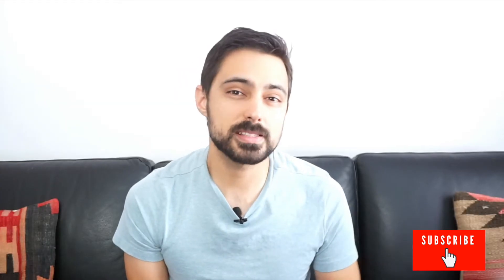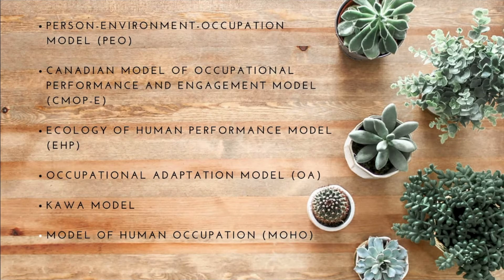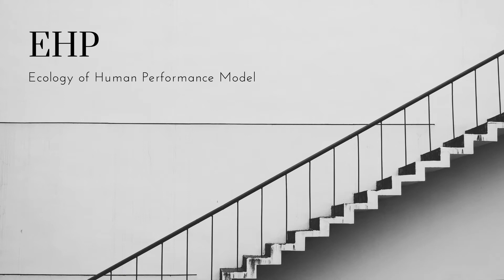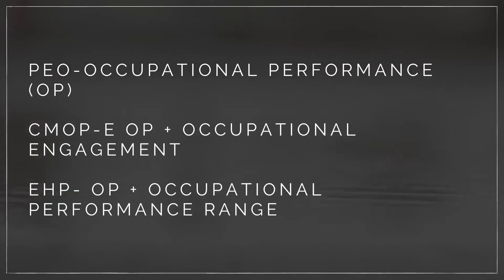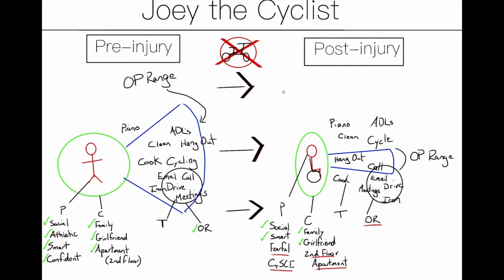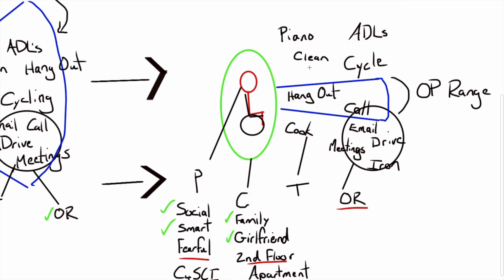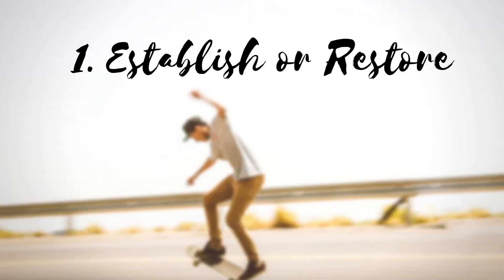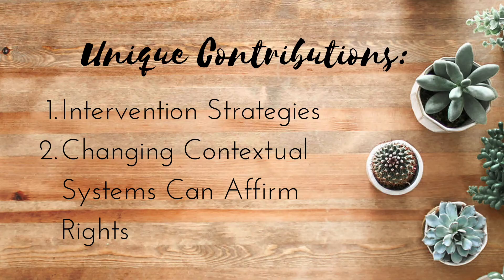Review the ECOLOGY OF HUMAN PERFORMANCE MODEL: Tips and Tricks for Understanding OT Models!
In today's video we will review the ECOLOGY OF HUMAN PERFORMANCE MODEL (EHP) and show a helpful visual overview with helpful tips and tricks for understanding  the model. The term ecology in this model in the title of this model demonstrates the strong contextual focus of this model. This model give great insight into human performance, the human experience, occupation, and particularly occupational performance range. This video also dives into explaining the intervention strategies that the EHP model offers including establish/restore, alter, modify/adapt, prevent, and create. In this video series we are reviewing all the major OT models including the Person-Environment-Occupation Model (PEO), the Canadian Model of Occupational Performance and Engagement (CMOP-E), the Ecology of Human Performance Model (EHP), the Occupational Adaptation Model (OA), the KAWA Model, and the Model of Human Occupation (MoHO).

//RESOURCES/REFERENCES//:
Willard & Spackman's Occupational Therapy 12th Edition
Dunn, W., Brown, C., & McGuigan, A., (1994). The Ecology of Human Performance: A Framework for Considering the Effect of Context
American Journal of Occupational Therapy. 48, 595-607.

//MEDBRIDGE//:
Level up your knowledge and skills with MEDBRIDGE. to receive a substantial discount. Whether you need CEUs, want an intuitive HEP builder, need patient education handouts, or just need to satiate you thirst for knowledge. MedBridge has a ton of high quality, easy to navigate features for healthcare practitioners such as OT practitioners and students!

I have placed forth every effort to ensure that information provided that is not personal the personal opinion of The OT Minute and its affiliates is accurate but independent review of all information should be completed. Under no circumstances will The OT Minute be held responsible or liable for content errors including but not limited to any direct or indirect effects of erroneous information. Any use of the information, opinion, or content in this video is at your own risk and the OT Minute will assume no responsibility or liability. **